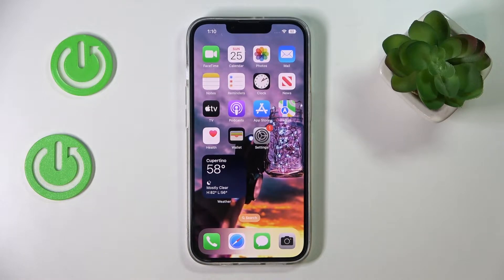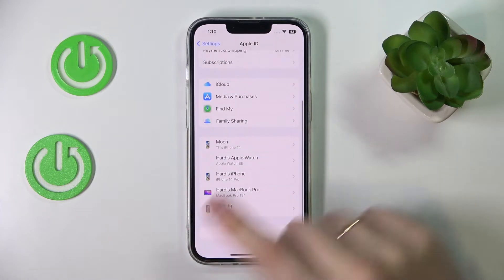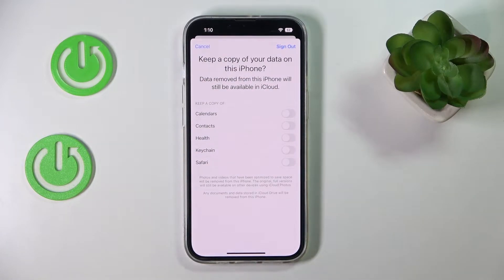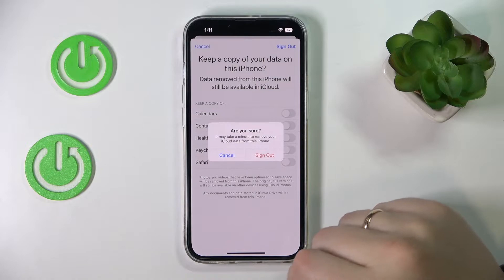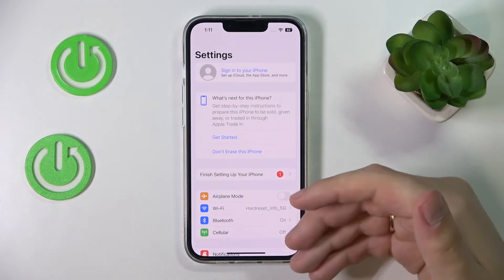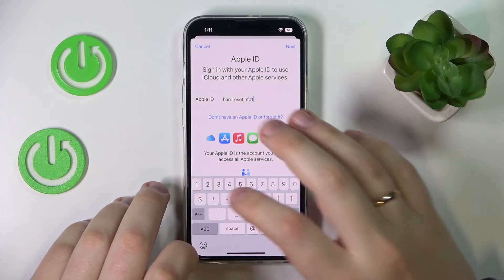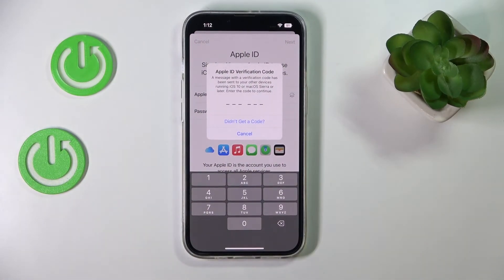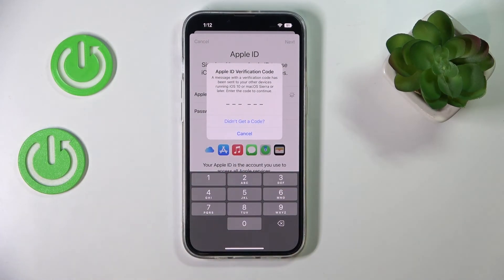How to Change Apple ID on the iPhone 14 Series Device - Plus / Pro / Pro Max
Learn more about the APPLE iPhone 14 Pro:
In today's video tutorial we are going to showcase how you can both sign out and sign into an Apple ID account on your iPhone 14 series device. If you would like to learn how to update and change the Apple ID account on the iPhone 14, iPhone 14 Plus, iPhone 14 Pro, or iPhone 14 Pro Max smartphones, we humbly invite you to watch this video.

How to log out of an Apple ID on the iPhone 14? How to log into an Apple ID account on the iPhone 14 Plus? How to sign out of an Apple ID account on the iPhone 14 Pro? How to update the Apple ID account on the iPhone 14 Pro Max?